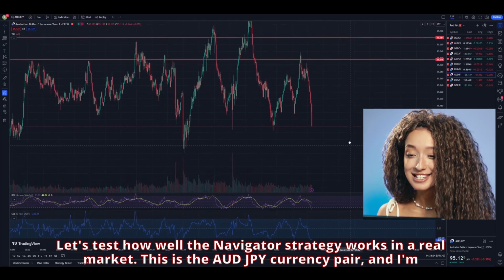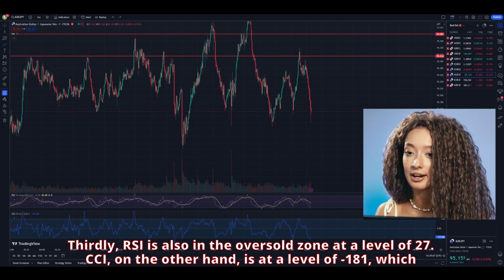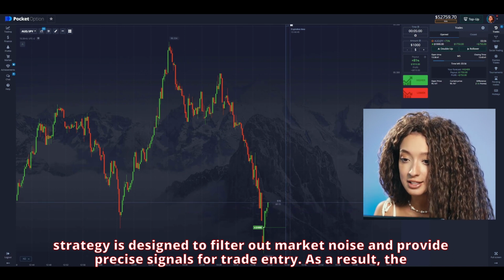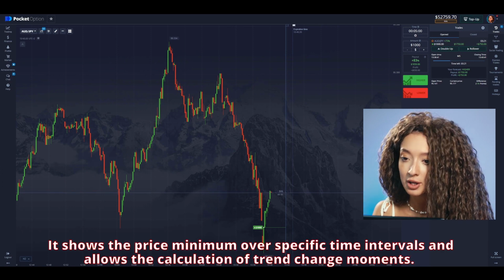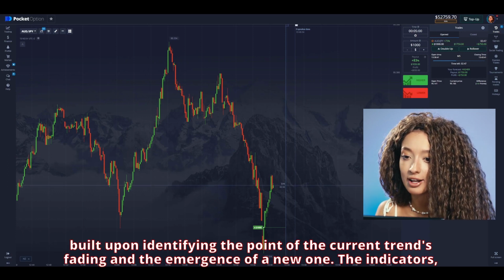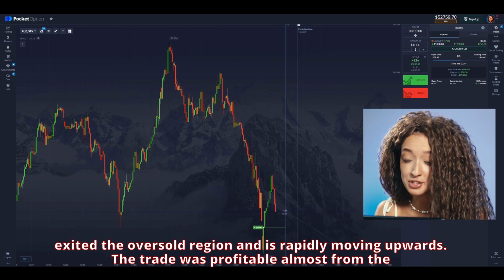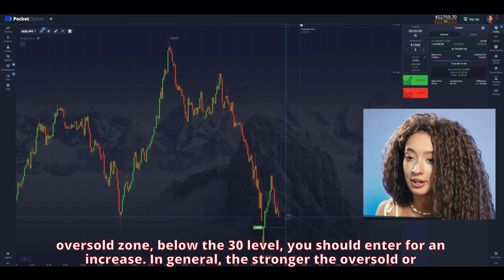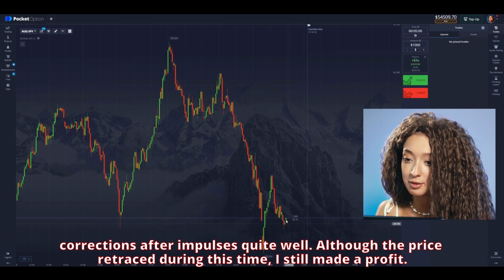Strategy Navigator for Binary Options | A Real Example of Profitable Trading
The Navigator is a simple binary options trading strategy that helps spot potential reversal to buy the bottom and sell the top. It consists of RSI and CCI indicators and a specific rule set for the expiration time and chart timeframes.

Check this video if you want to learn a simple and profitable strategy to boost your win rate on forex binary options trading.

Timecodes:

0:00 Intro
1:01 The Navigator Strategy Basics
1:53 What is The Navigator Trading Strategy
5:38 Let’s Try The Navigator on a Real Chart
9:30 Here’s My Profit From Following The Navigator
5:47 Thank You!

New Personal POCKET OPTION Bonus Code:➡️ zcZekmEX